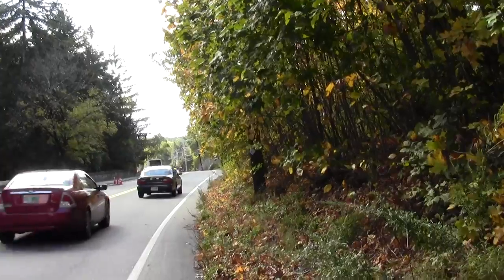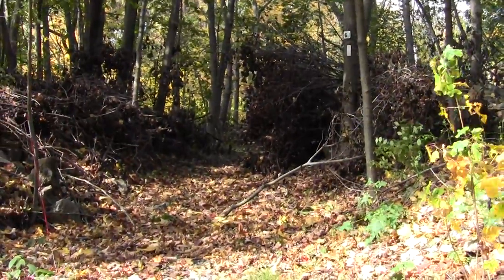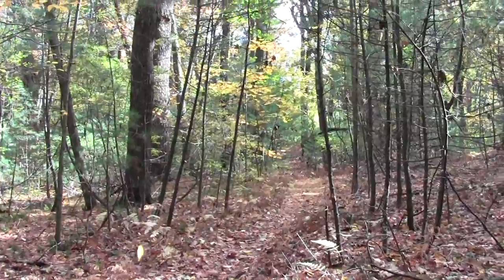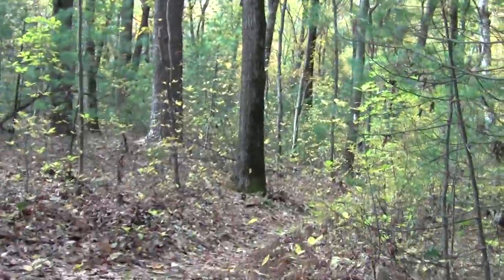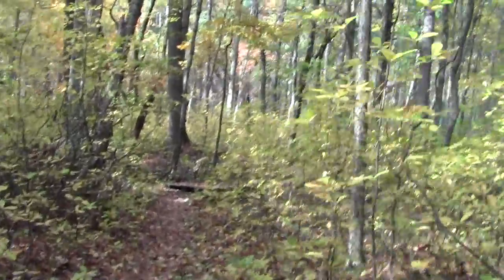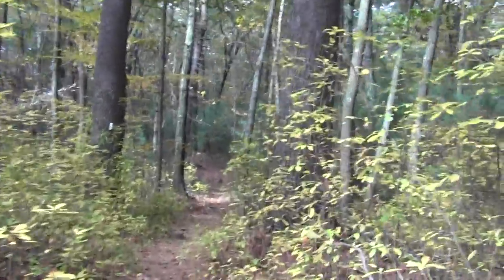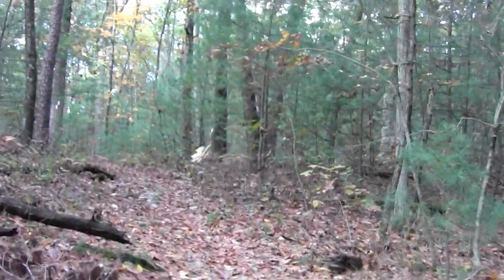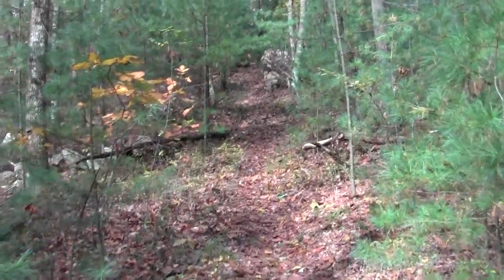Bay Circuit Trail Andover MA: Doyle Link Part 1.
The trail winds through a forest and wetland blend that is also a facet of the Andover water supply.